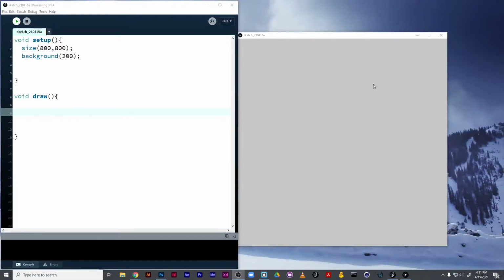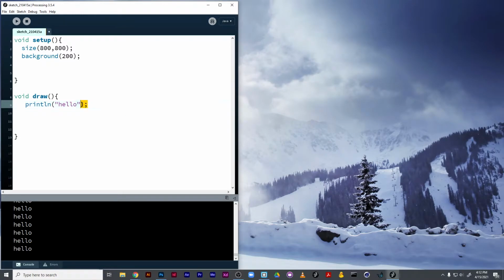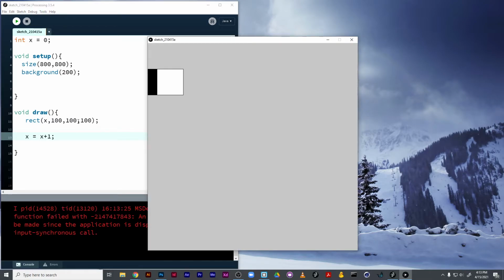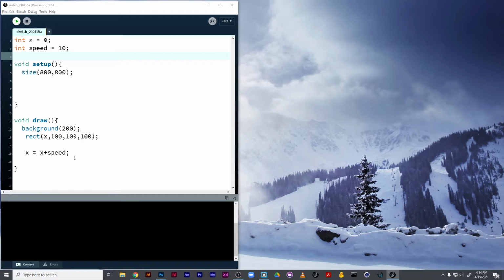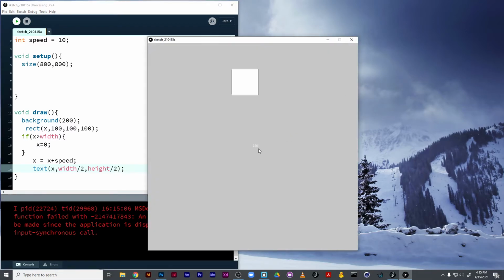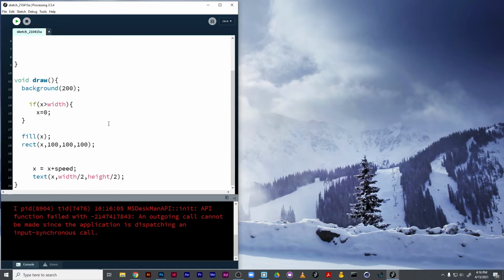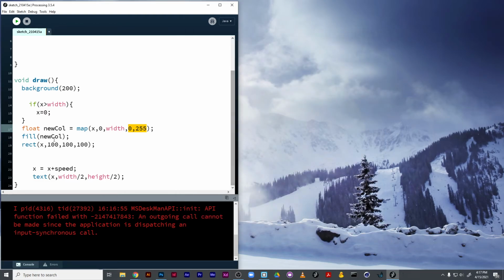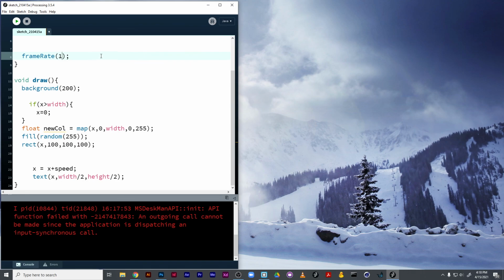Using the draw loop in Processing